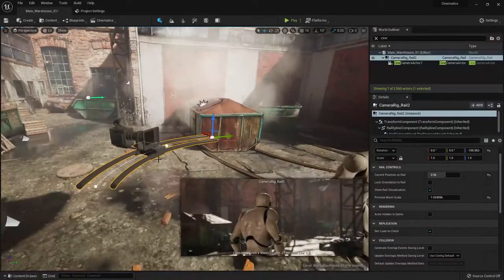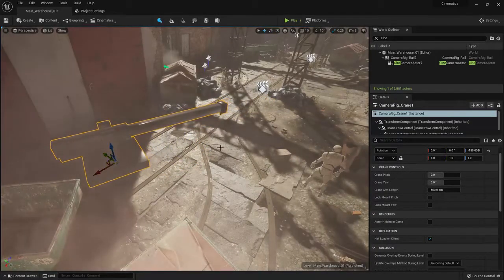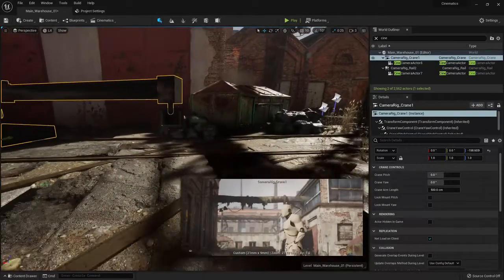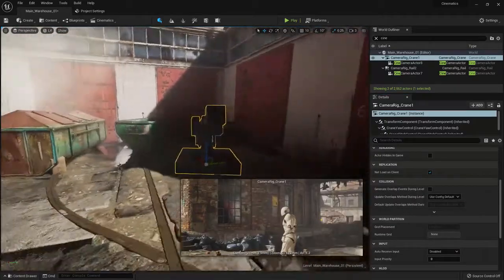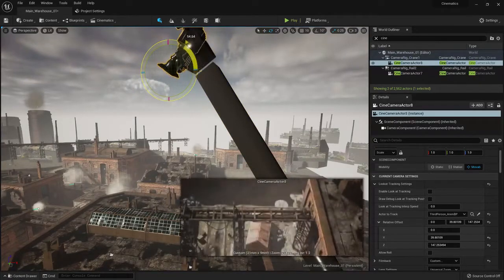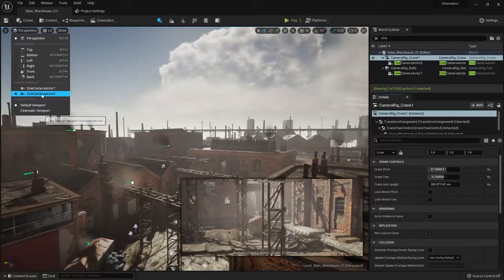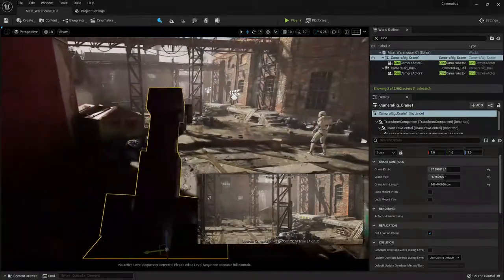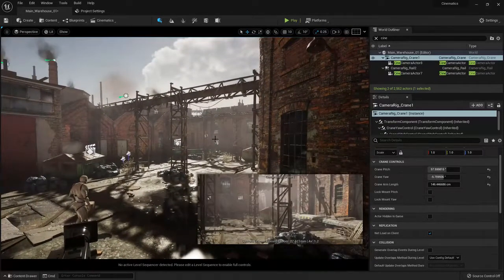UE4 video level real-time animation core 10 how to use the camera crane